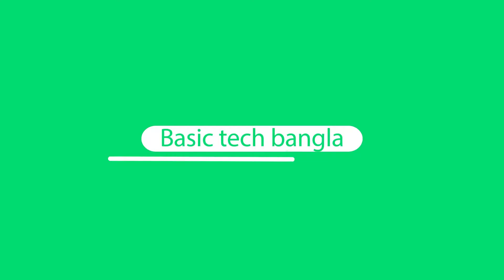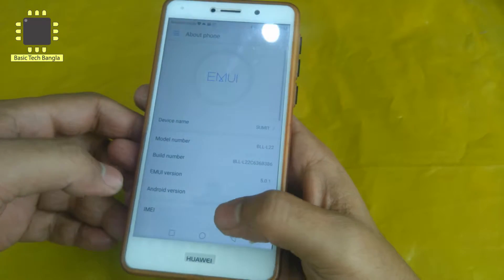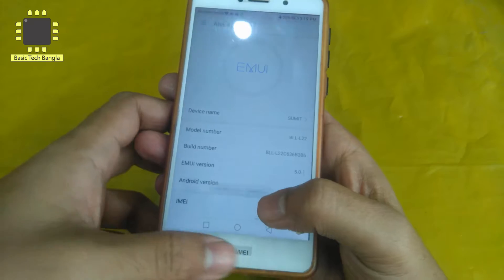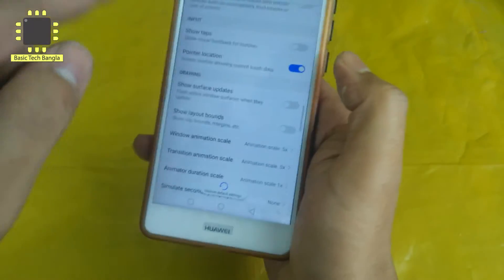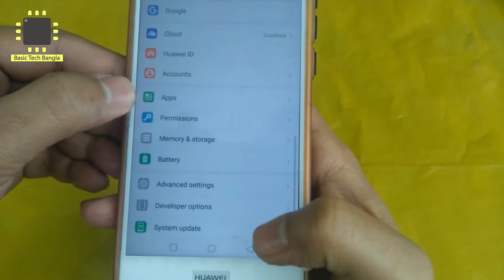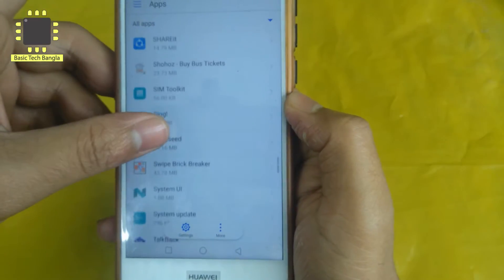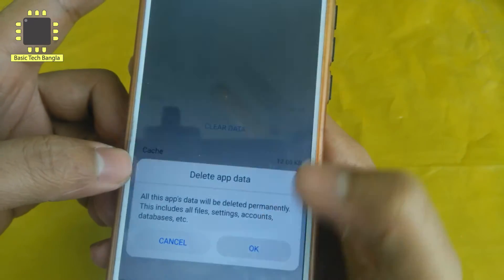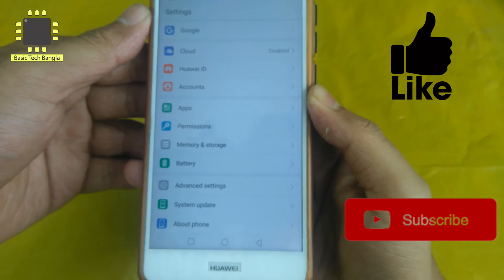How To Turn On or Off Android Developer Options | Bangla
Hello Viewers,Welcome to Basic Tech Bangla. My name is Sumit. In This video I am gonna show you how to Enable and Disable Android Developer Options.

Questions:
How do I get developer options on Android?

How do you turn off developer mode?

What is Chrome developer mode?

How do I enable developer mode?

android developer options tips

android developer options force gpu rendering

developer options android 7

developer options android lollipop

developer options android 8

android nougat developer options explained

developer options apk

Basic Tech Bangla is a Bengali Tech channel Which provides you tech or technical videos in Bangla, Bengali or Bangladeshi language.